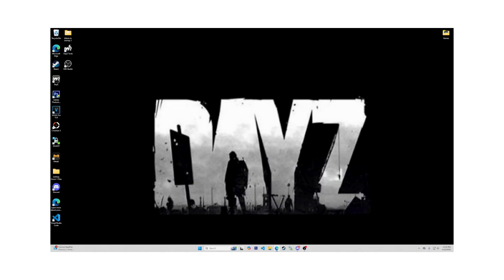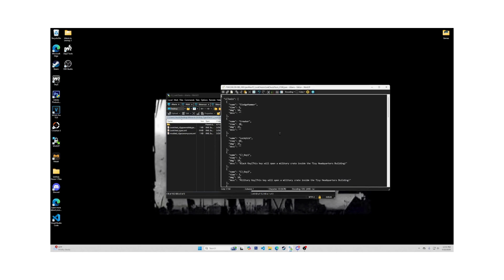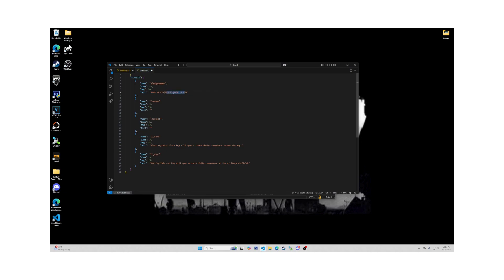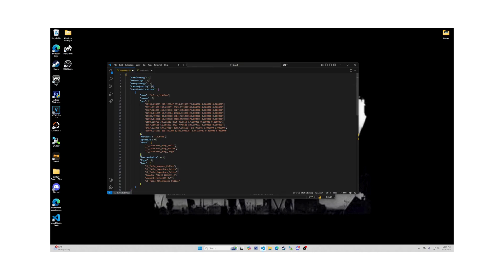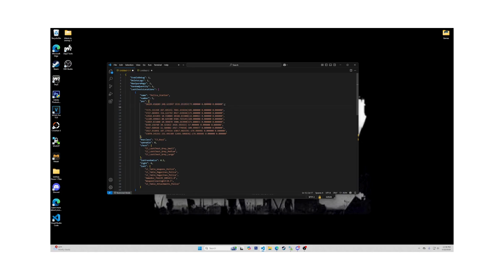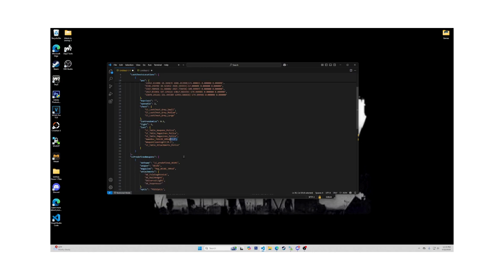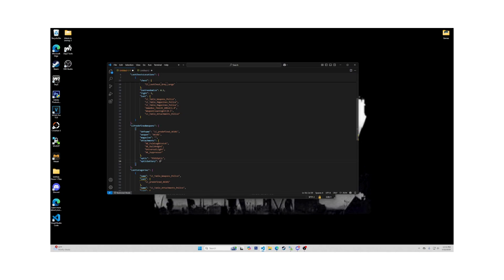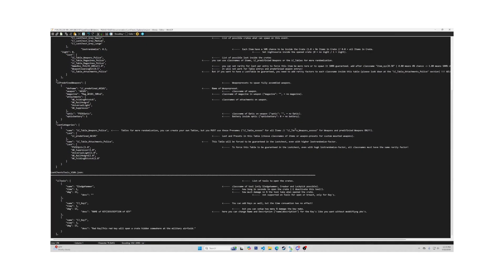How To Read CJ Loot Chest Mod Files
This is a very detailed description of each line in the mod CJ Loot Chest on steam for DayZ.